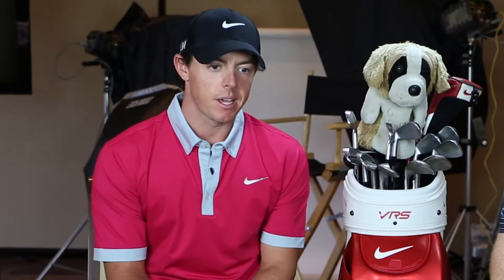Video Production Company, Videographer, Videography, Florida, Palm Beach, Orlando, Lauderdale, Miami